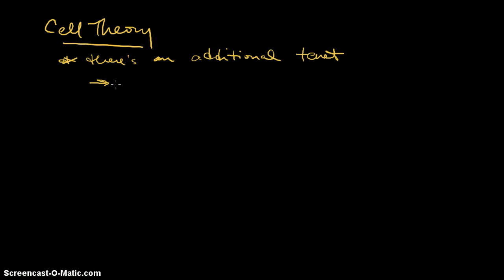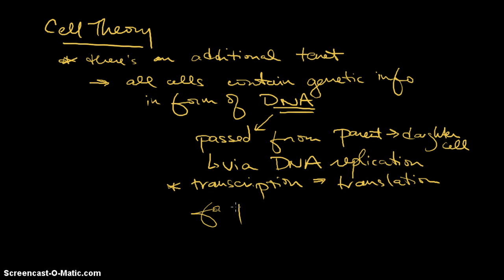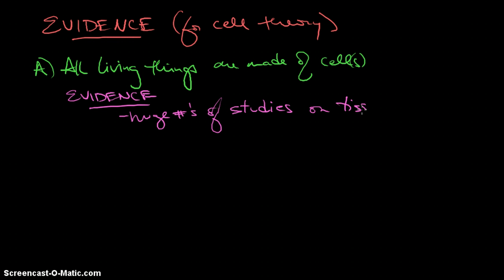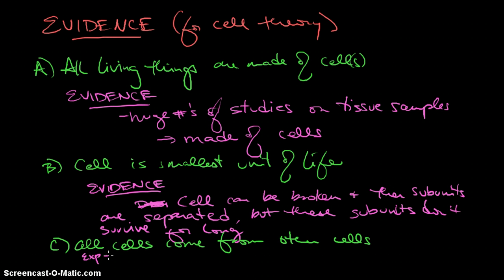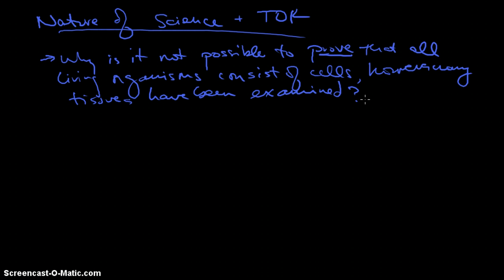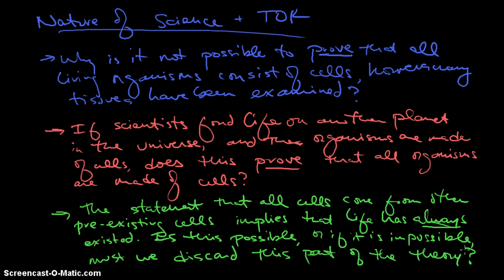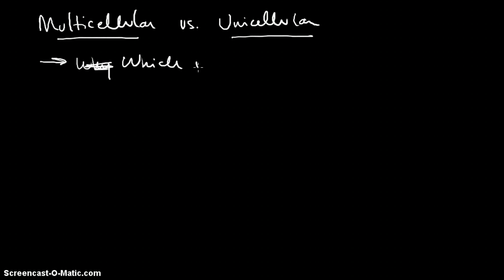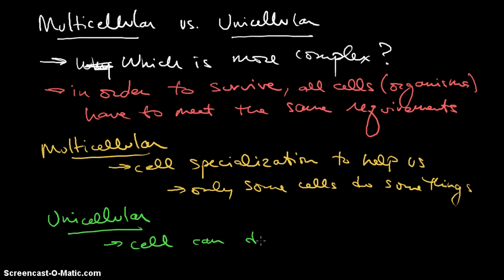Cells, Episode 1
IB Bio SL - Assessment Statements 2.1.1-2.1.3